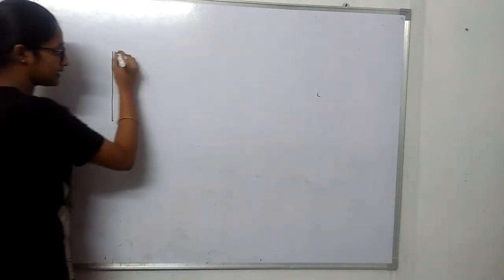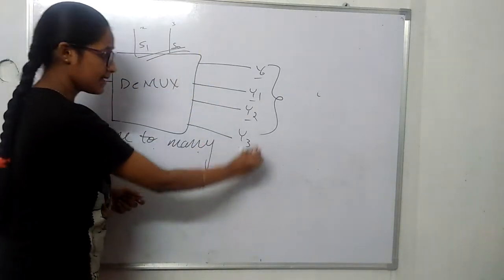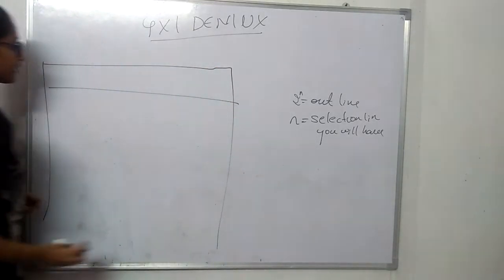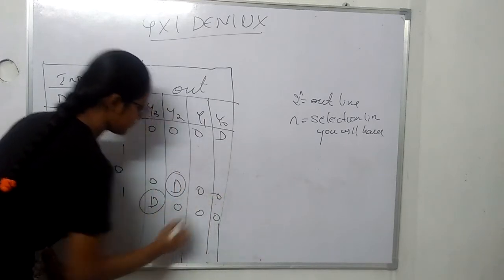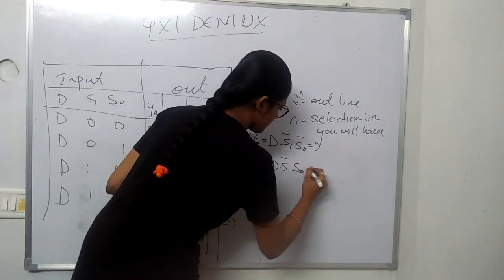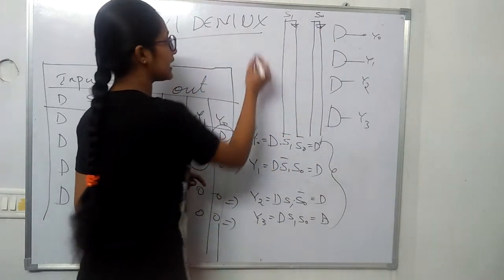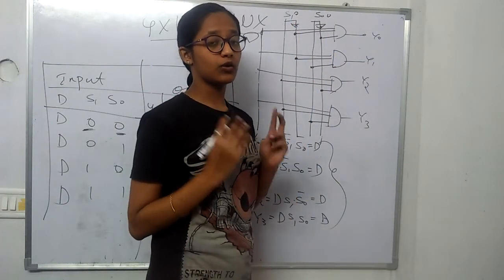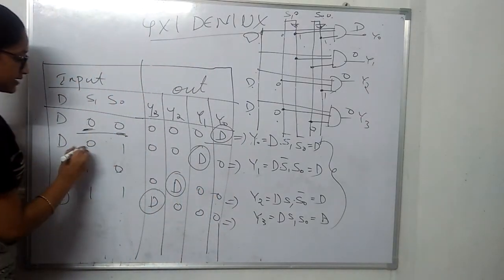part 8 : demultiplexer